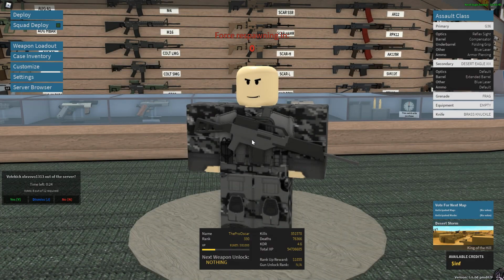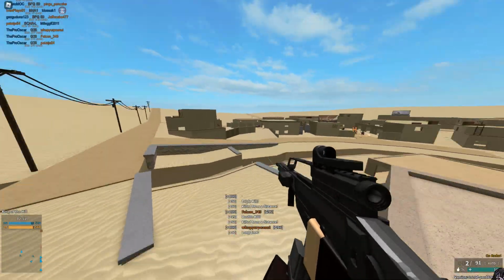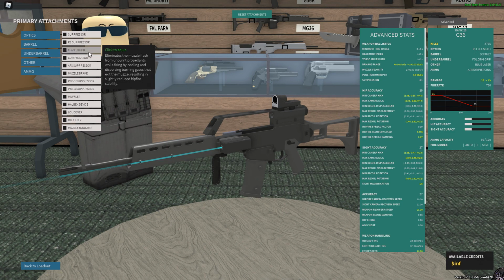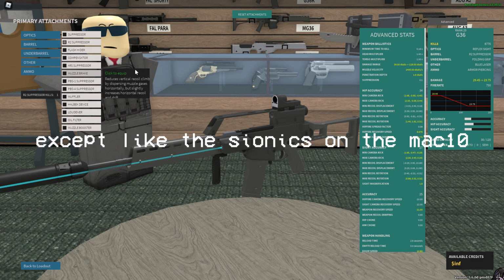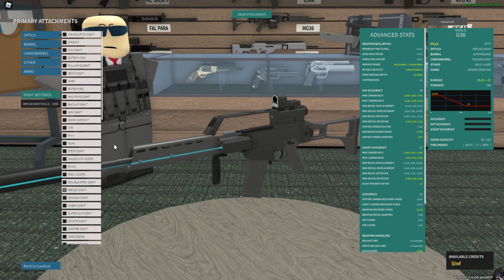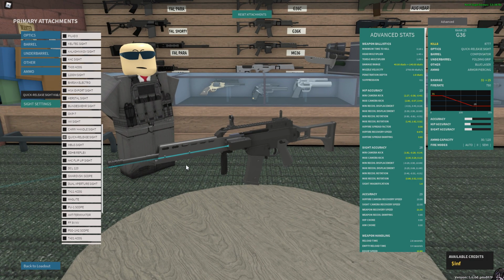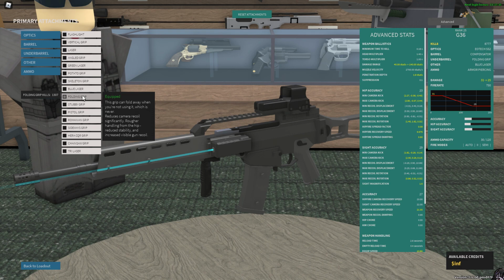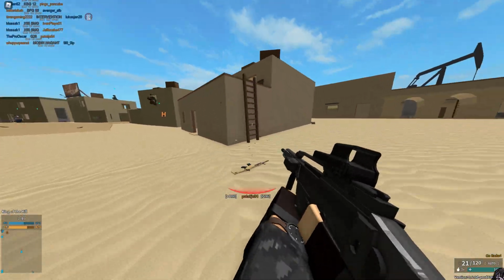the most USELESS attachments in phantom forces... please dont use these i beg u...